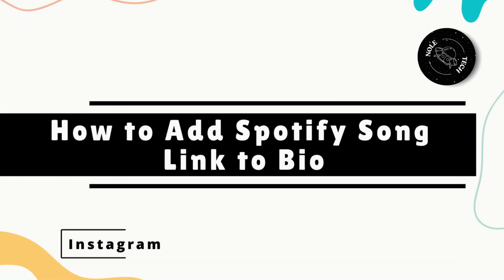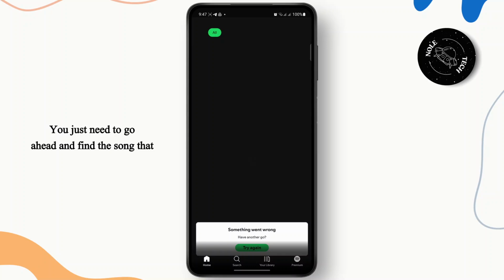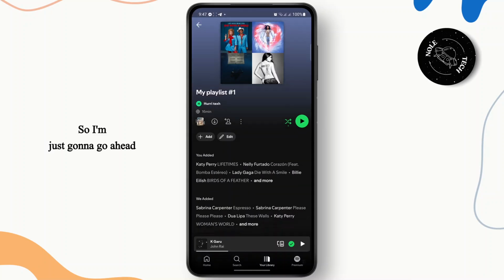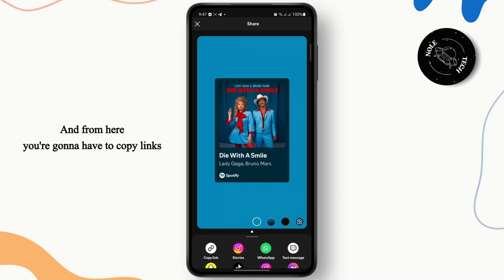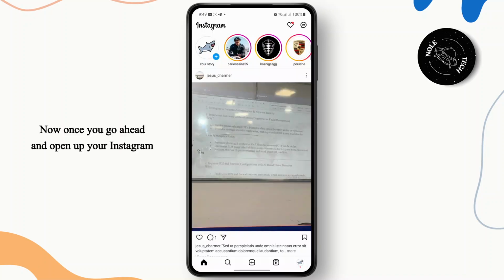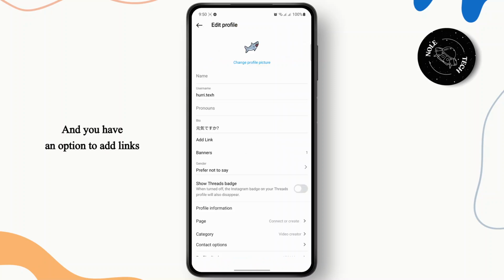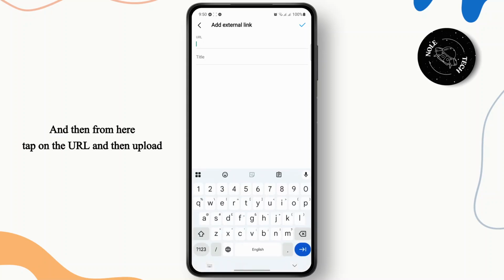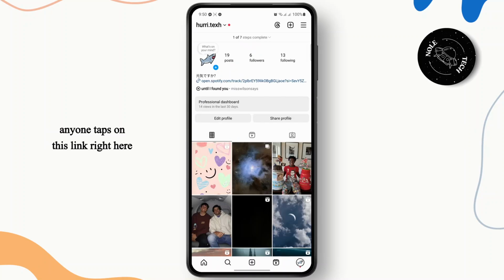How to Add Spotify Song Link to Instagram Bio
Learn how to add a Spotify song link to your Instagram bio in just a few easy steps! Whether you're an artist promoting your music or simply sharing your favorite track, this tutorial will guide you through the process.

In this video, you'll discover how to add a Spotify song link to your Instagram bio and how to share your song from Spotify to your Instagram story.

Timestamps:
0:00 Introduction
0:20 Step 1: Copying the Spotify Song Link
0:45 Step 2: Adding the Link to Your Instagram Bio
1:15 Step 3: Sharing the Song on Your Instagram Story